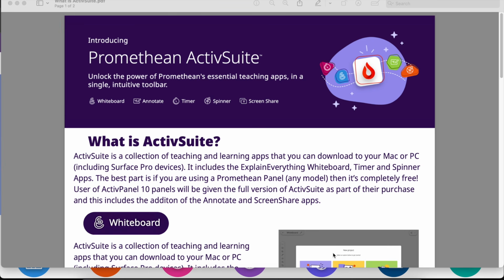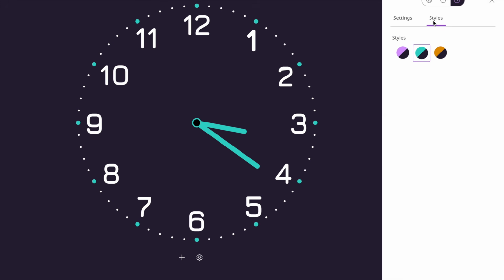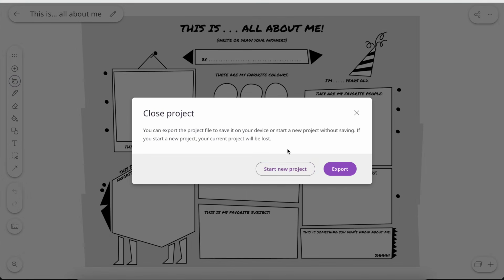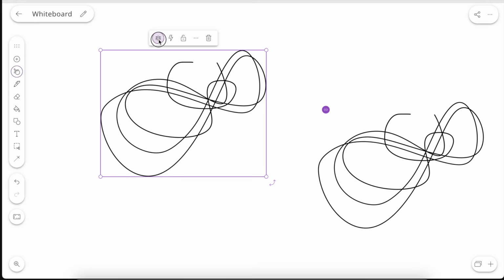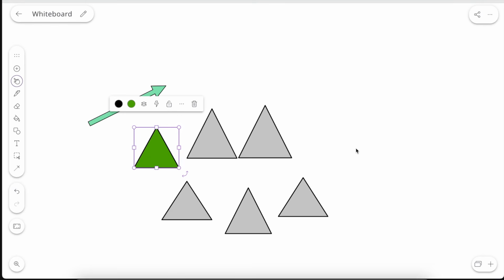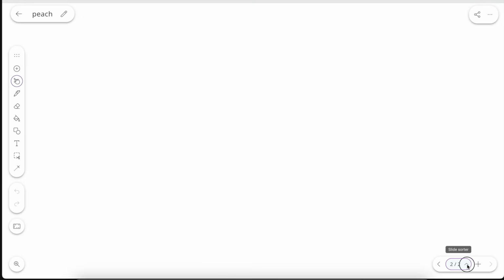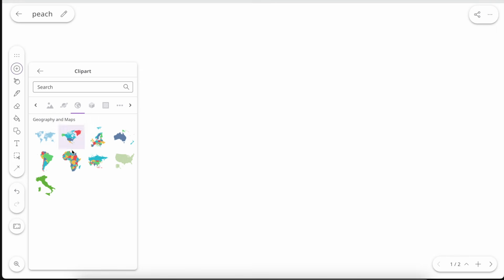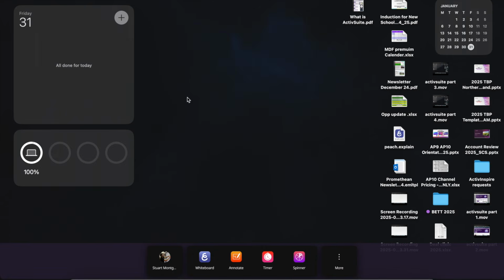Promethean ActivSuite Orientation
00:00 - What is ActivSuite
00:21 - Installing ActivSuite
05:33 - Opening ActivSuite
07:17 - Using the Timer App
10:12 - Using the Spinner App
13:18 - Using the Whiteboard App
55:21 - Contact Details